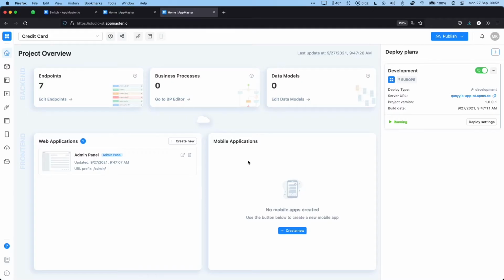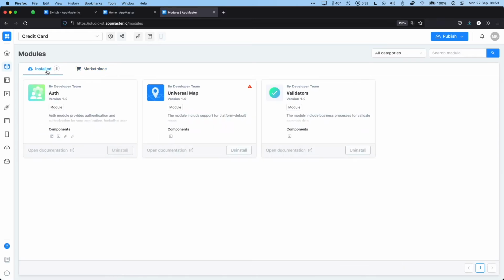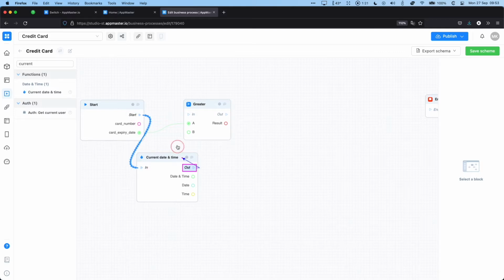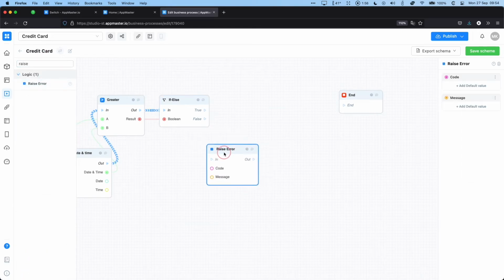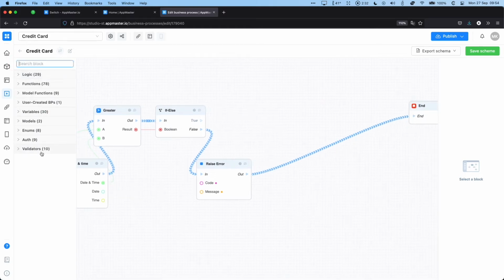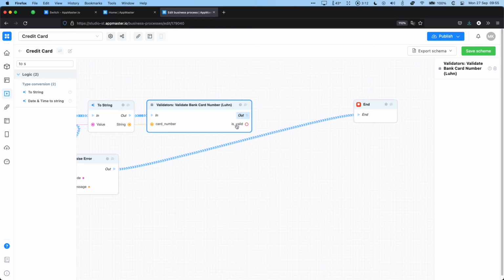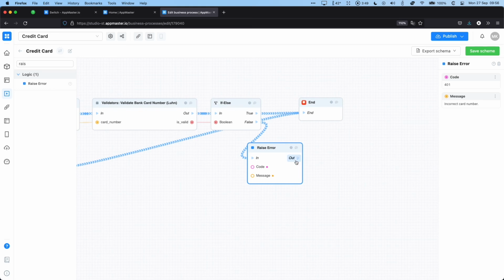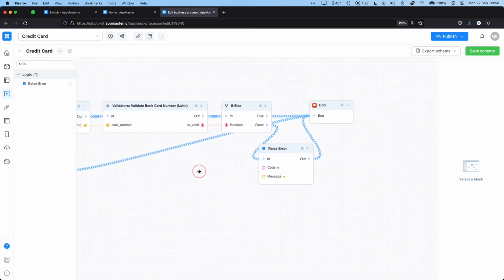AppMaster.io How-To: Validating Credit Cards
Learn how to validate credit card expiry dates and numbers on the AppMaster.io platform.